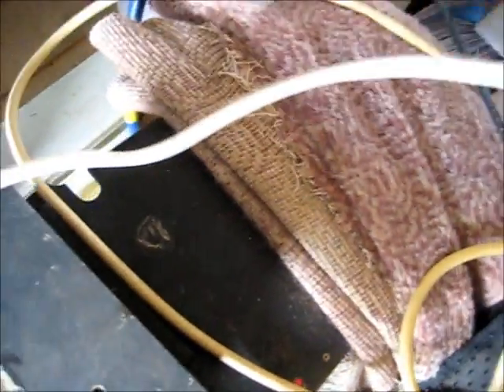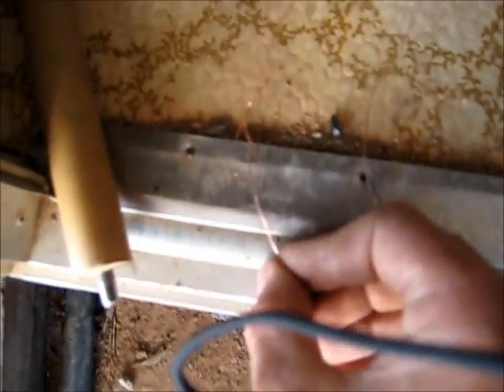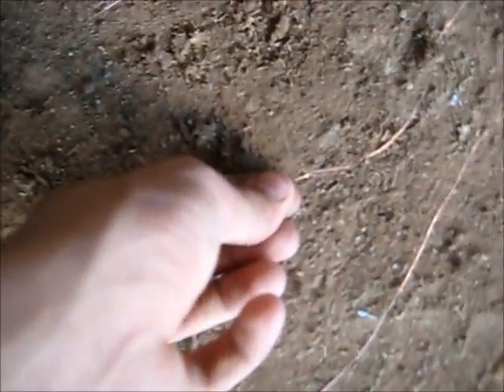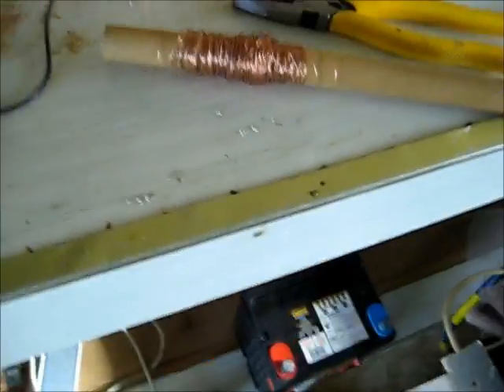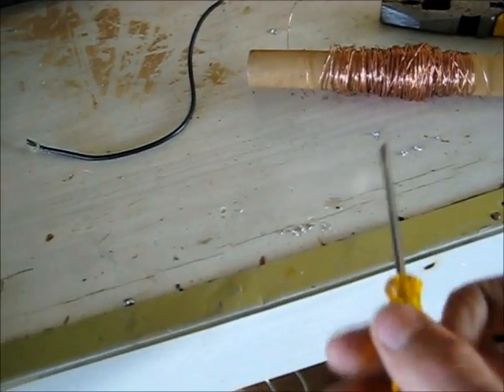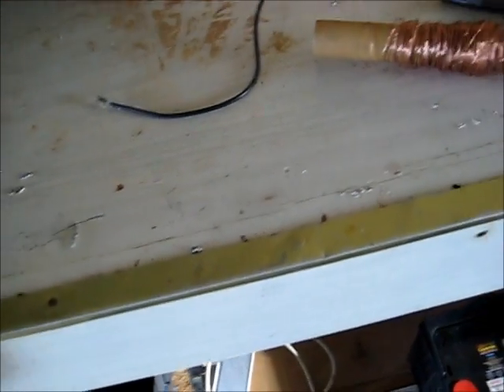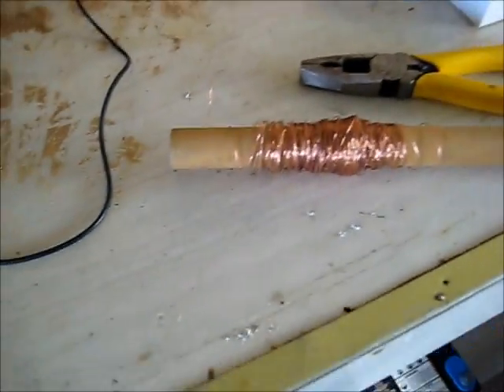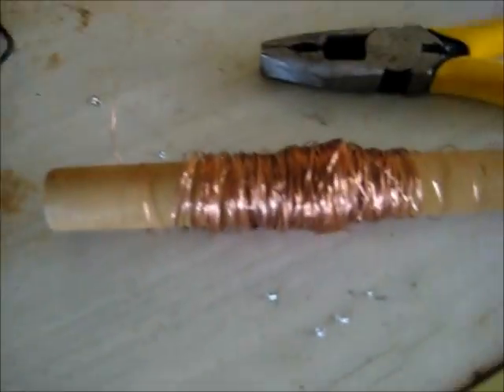Making a Long Shortwave Antenna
My attempt at trying to make a Long Piece of continuous wire, from joining short lengths, as 1 long length, I'll add a Coax cable to 1 end then erect the entire length as high as i can get it, the coax will run into my room, where the radio is located, i'll need to do some experimenting though, this should receive the 40 Metre band alot better than the indoor antenna i have currently set up